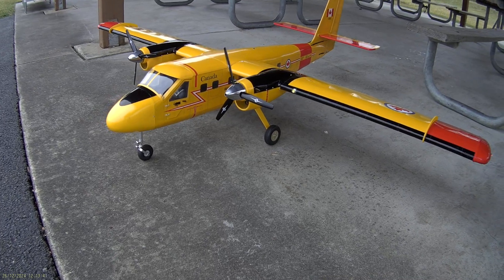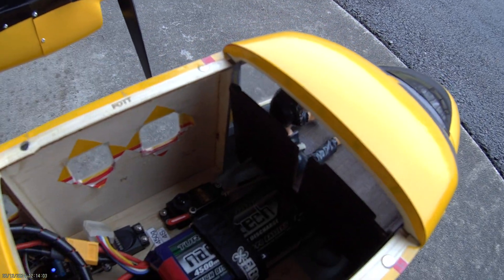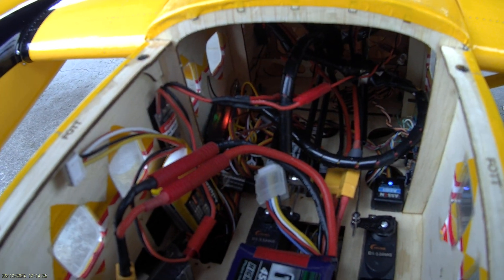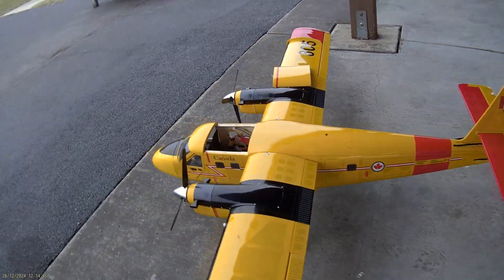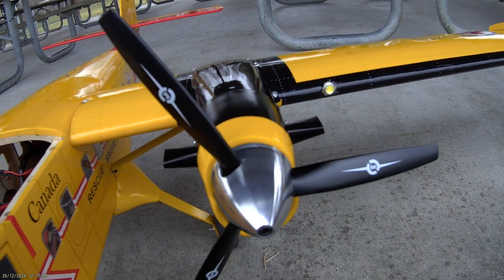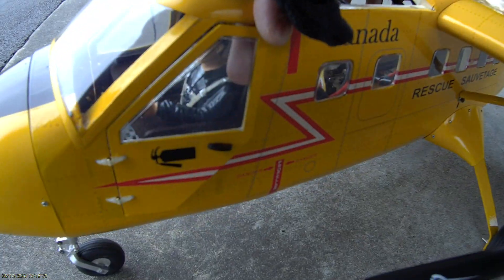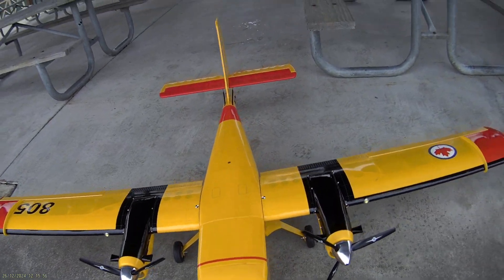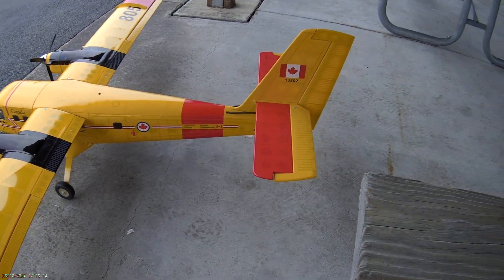Nexa (aka VQ Models) - Canadian Twin Otter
Finished building this Nexa (supplied and manufactured by VQ Models) kit from Motion RC.  Very nice quality, but it needs innovations and ability to solder wiring and electronics installation.  This is a short video showing the model.  I will have another video showing flight characteristics and comparison to the XFly Twin Otter.

Technical details:
Nose Strut: Replaced with a spring loaded CNC aluminum strut (after market eBay)
Motors: Freewing/Flightline 3748 600kV Outrunners x 2
ESC: Hobbywing FlyFun V5 60A x 2 (with reverse activated)
Props: 10x7 3 Blade CCW and CW by Master Airscrew
Battery: 4S 5000mAh 60C

Test Performance:
Empty Weight: 8.5 lbs (3.85 KG)
Weight with battery: 9.8 lbs (4.45 KG)
6.25 lbs thrust (0.64 Trust/Weight)
742 Watts (76 W/lb)
46 Amps max.